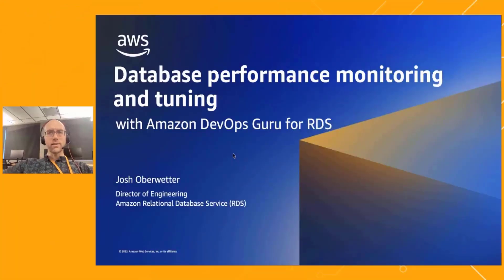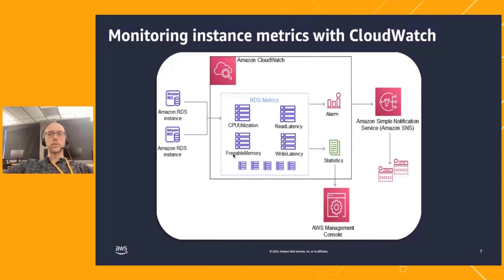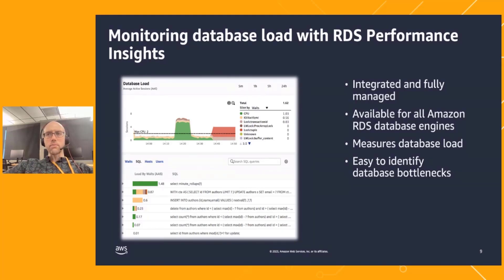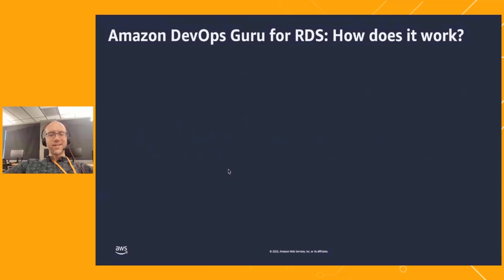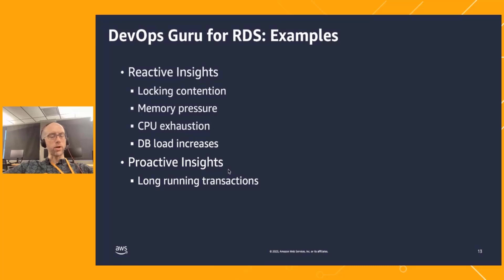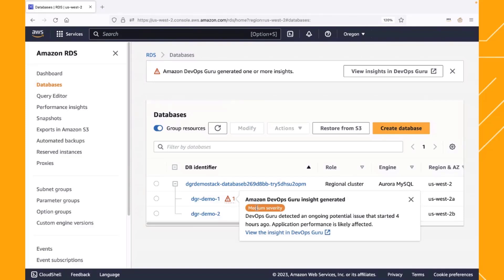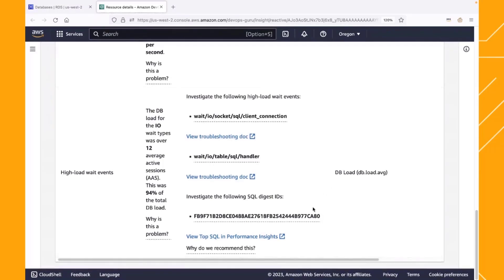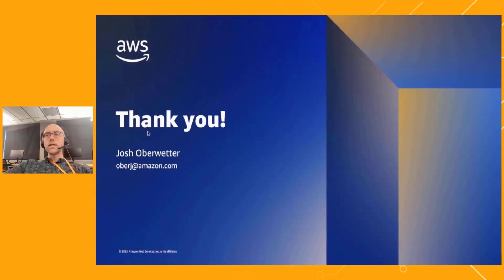Database Performance Monitoring and Tuning with Amazon DevOps Guru for RDS- AWS Database in 15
Amazon DevOps Guru for RDS is a machine learning (ML)-powered capability that is designed to empower database administrators, developers, and DevOps engineers to quickly detect, diagnose, and remediate a wide variety of database-related performance issues in Amazon Aurora PostgreSQL, Amazon Aurora MySQL, and Amazon RDS for PostgreSQL. When DevOps Guru detects a database-related performance issue (such as resource over-utilization or misbehavior of certain SQL queries), the service immediately notifies you and provides diagnostic information and recommendations to help you resolve the issue quickly. The service can also help you detect potential database issues with your databases early, so that you can prevent them from impacting your users. With DevOps Guru, you can monitor your databases for performance bottlenecks and operational issues—no manual setup, ML expertise, or deep database expertise required. In this session, you will learn the types of issues DevOps Guru for RDS can detect and how to get started today.

Learning Objectives:
* Objective 1: Learn about the RDS performance monitoring tools that are available.
* Objective 2: Understand concepts in Amazon DevOps Guru for RDS to help you generate insights about your applications.
* Objective 3: See a demo of Proactive and Reactive Insights you can get with Amazon DevOps Guru for RDS.

***To learn more about the services featured in this talk, please